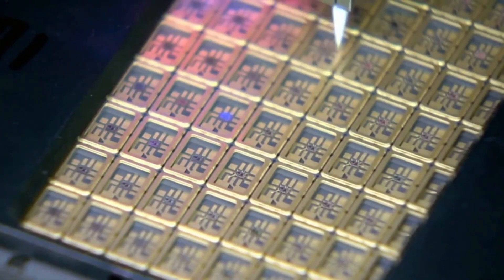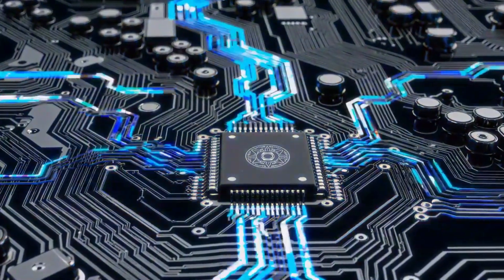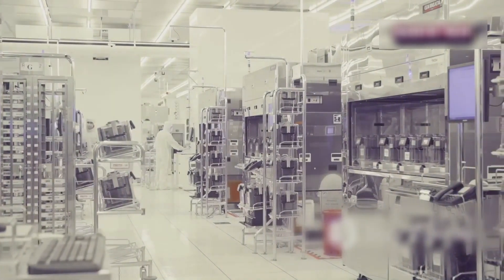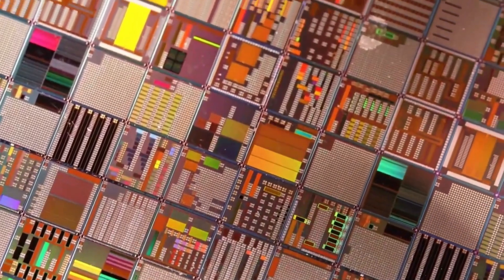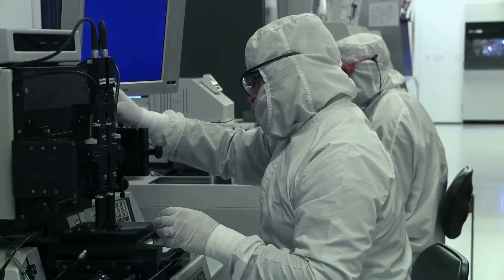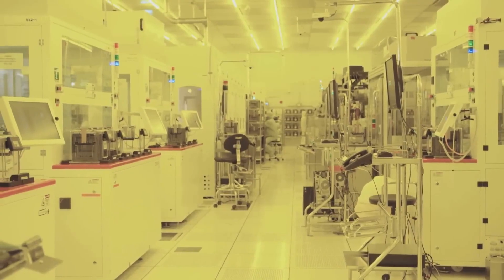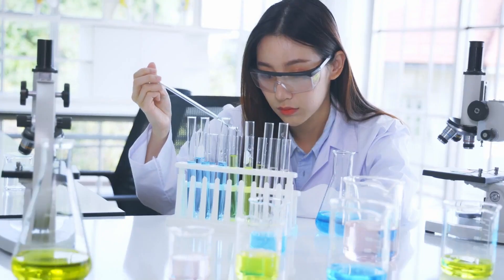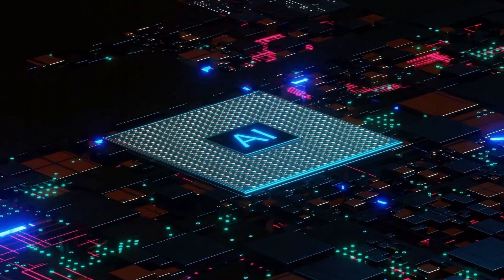Kirin 9030 Explained: Huawei’s Big Comeback Chip in 2025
Buckle Up — Huawei’s Kirin 9030 Just Dropped a BOMBSHELL That Could Reshape 2025 Tech Forever.
The world expected an upgrade…
Nobody expected this.
⚡ The jaw-dropping Kirin 9030 breakthroughs Huawei has been hiding

🔥 Why this chip could spark a savage 2025 tech war

🤯 The surprising performance leap that has rivals scrambling

📉 What this comeback means for Qualcomm, MediaTek, and the U.S.–China tech clash

📈 How the Kirin 9030 could shift power in smartphones, AI, and global markets

Get ready for a fast, skimmable deep-dive into the chip that’s already going viral across tech circles and fueling massive debate in America, China, and beyond.

This isn’t just a comeback.
It’s a challenge.
And the fallout might be unforgettable.

👇 Watch now before the next shocking reveal hits.
Huawei’s Kirin 9030 is a 2025 shockwave—a savage comeback chip that could ignite a global tech war. You won’t believe what they pulled off.